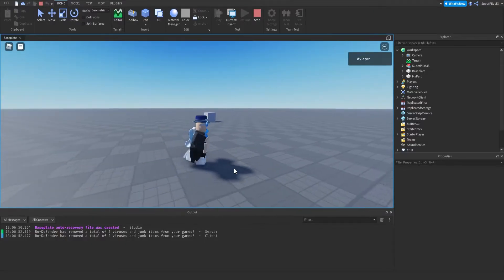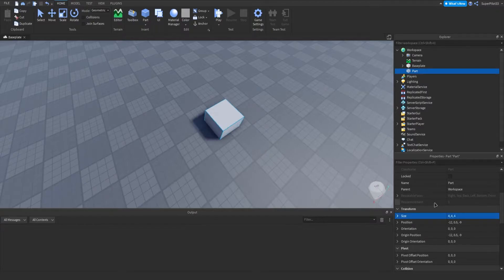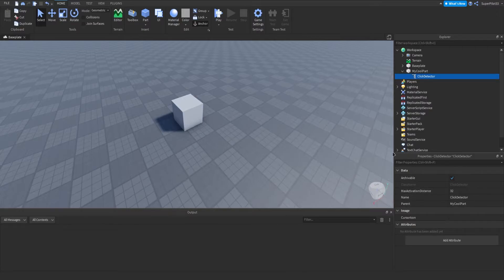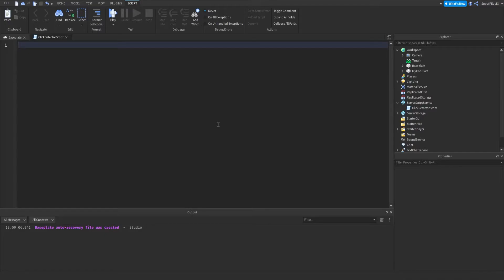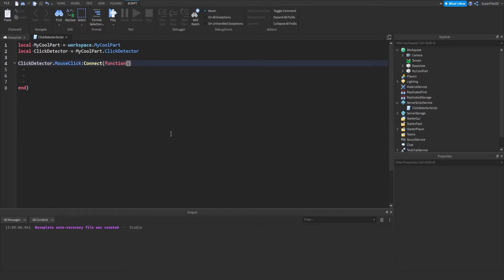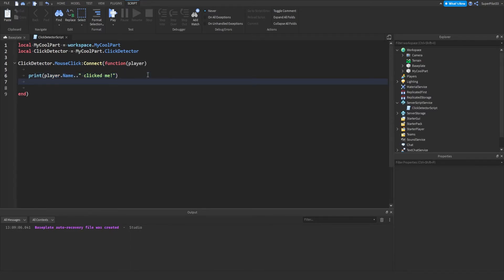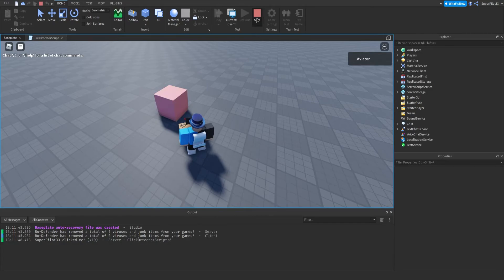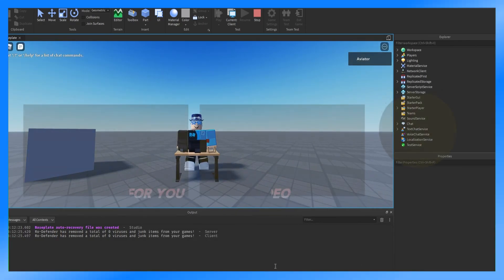What is & How to Use a Click Detector in ROBLOX Studio!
In this video, we look at how to script the 'ClickDetector' object in Roblox Studio. We looked at the MouseClick, MouseHoverEnter, MousHoverLeave, and RightMouseClick functions.